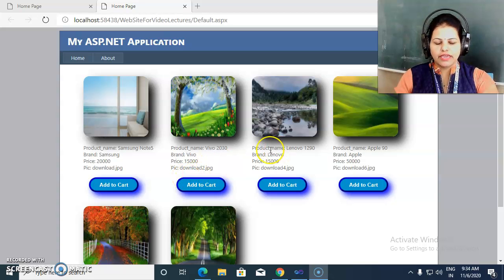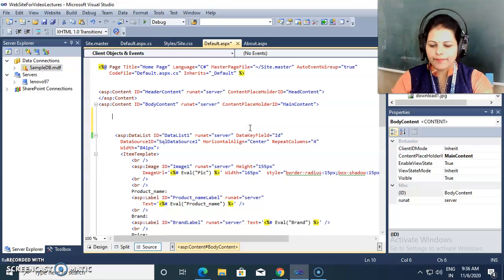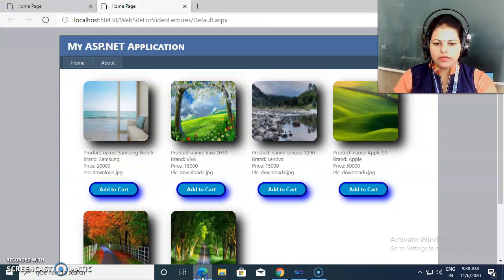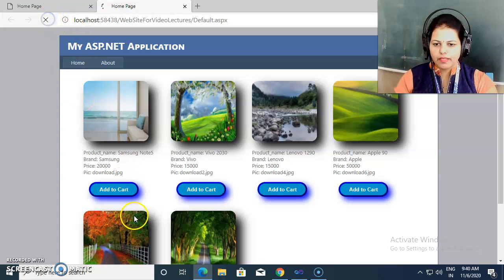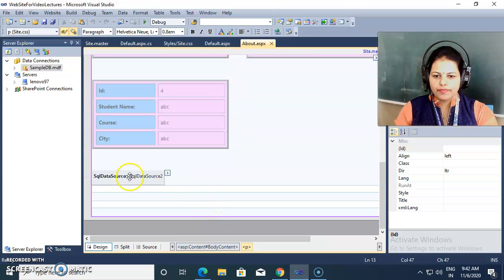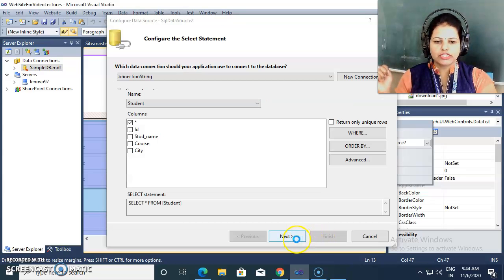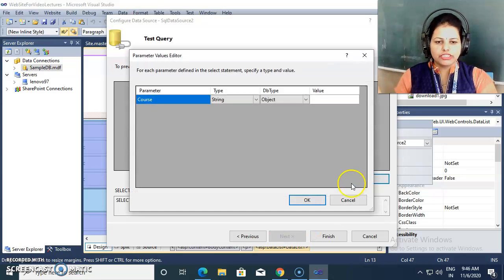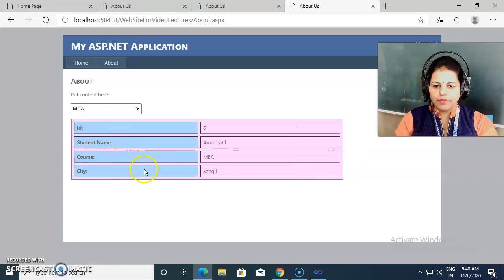Adding Mouse Over effect to button and Search functionality in ASP.Net Website